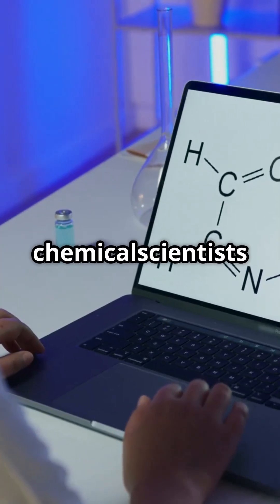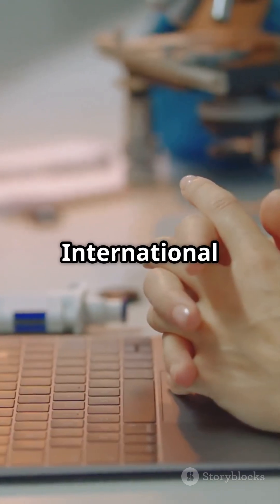Unveiling the Power of TiO2 and BDD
Research Progress and Future Perspectives on Photonic and Optoelectronic Devices Based on p-Type Boron-Doped Diamond/n-Type Titanium Dioxide Heterojunctions: A Mini Review.